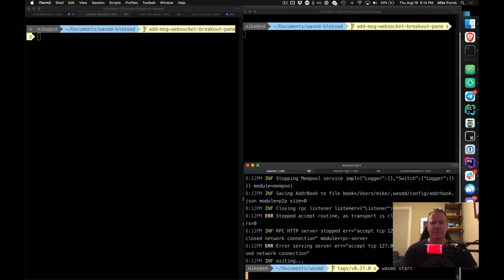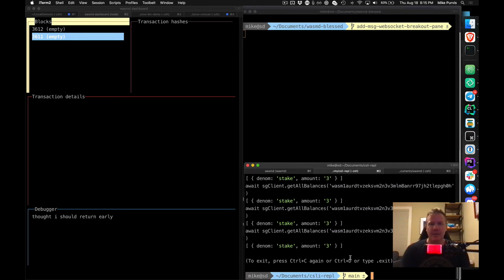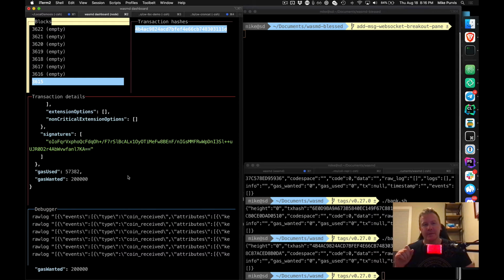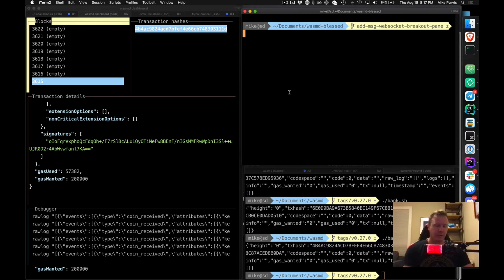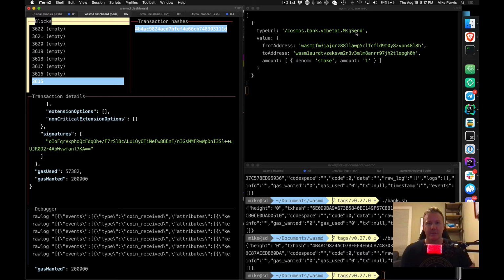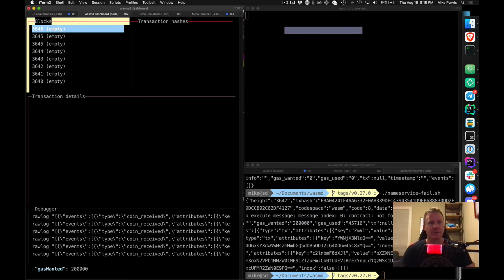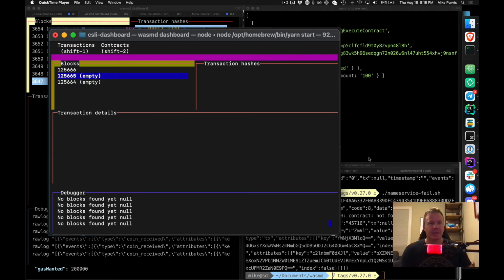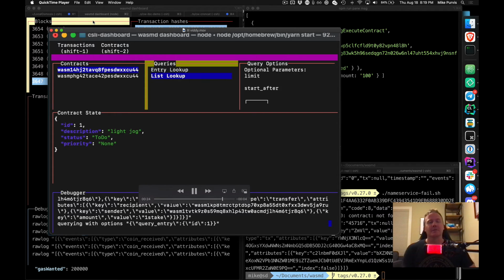CSLI tools Hack Juno 2022 submission